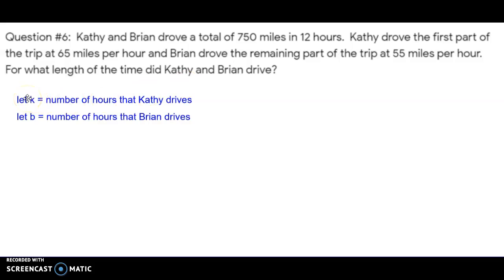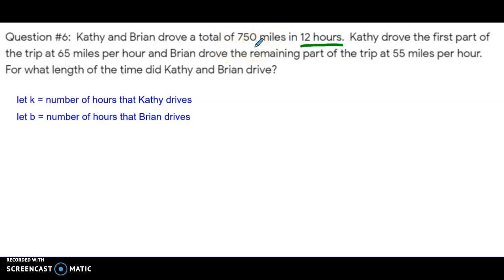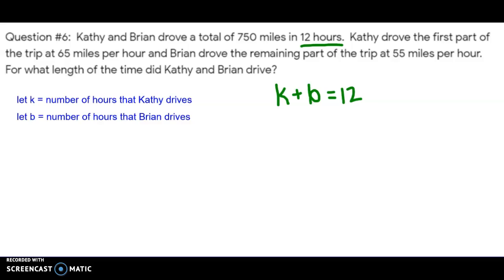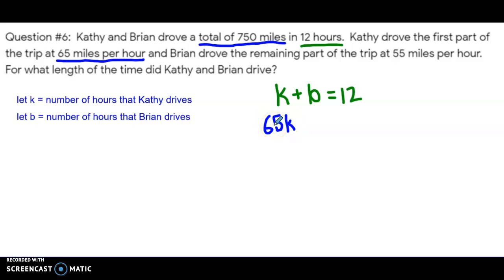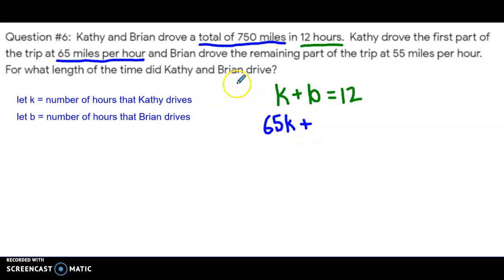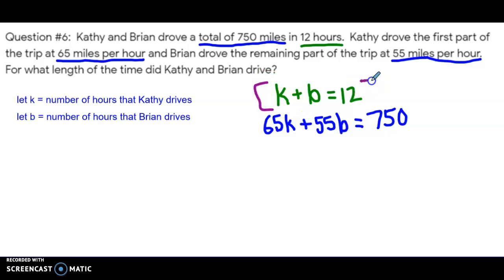Target #7 Video hint for Question #6